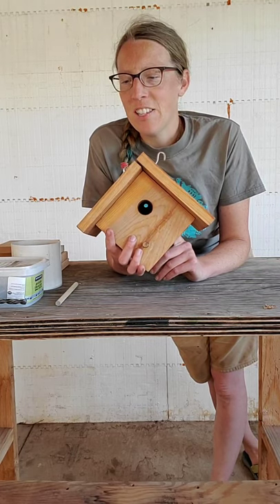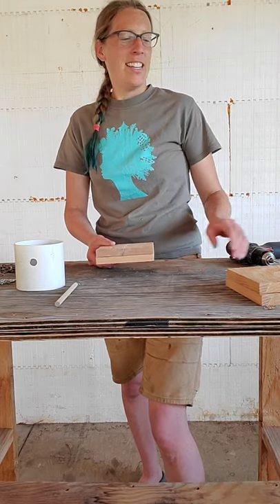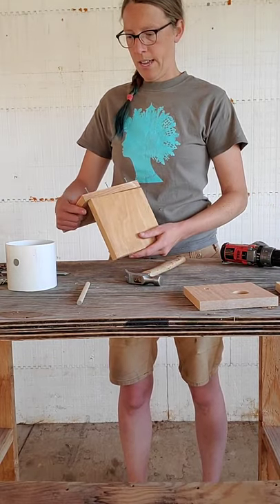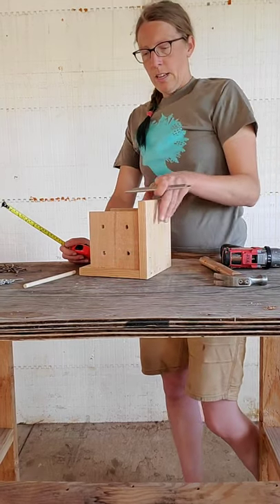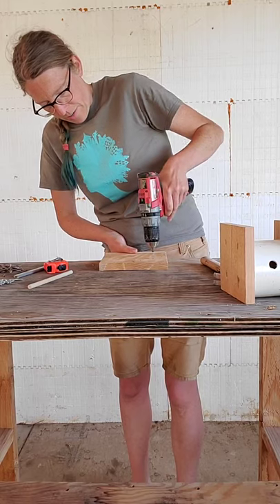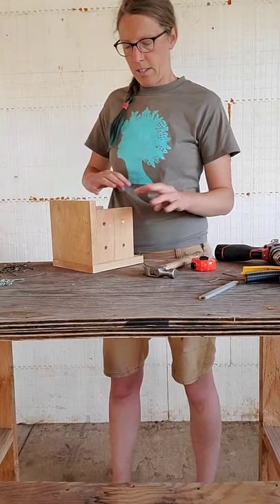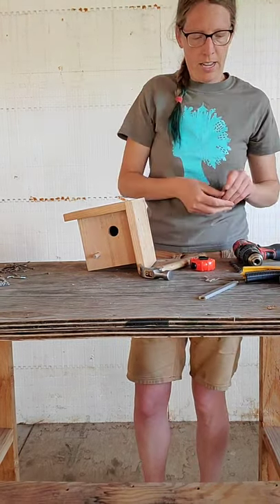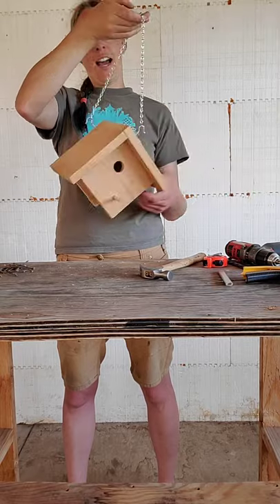DIY Bird House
Build a bird house with us!